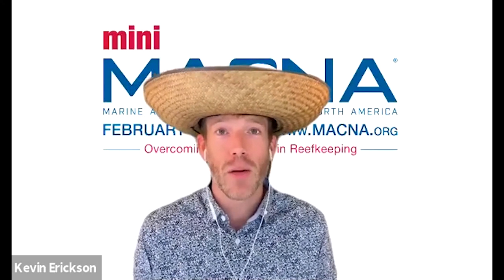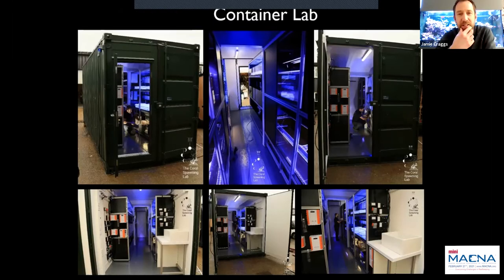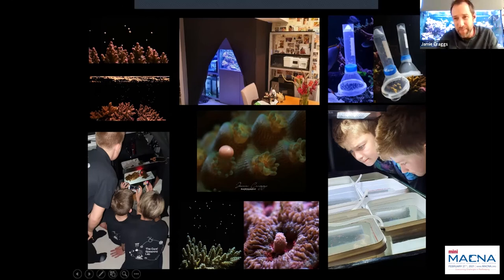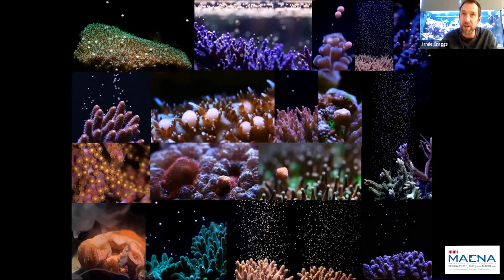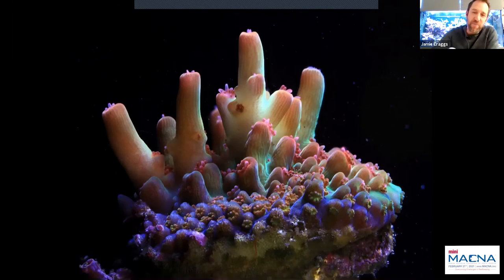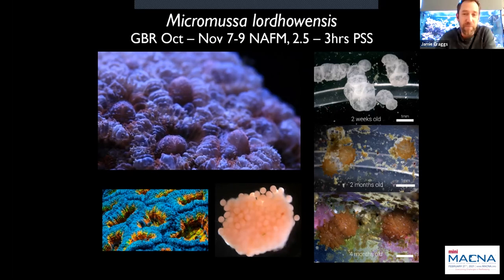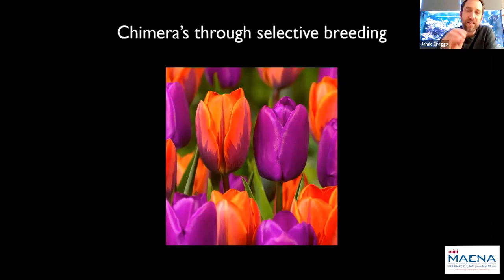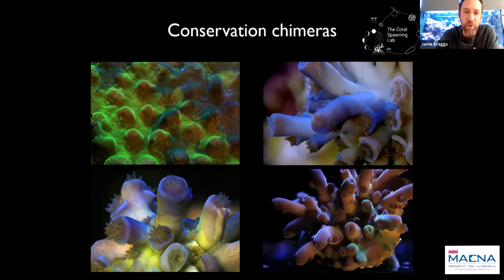mini MACNA - Dr. Jamie Craggs – Spawning coral for a new future for the industry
Dr. Jamie Craggs – Spawning a new future for the industry: a decade of coral spawning in aquariums and its potential for sustainable coral production.